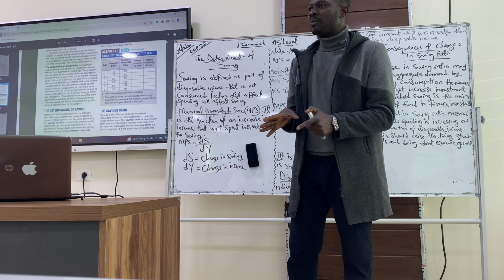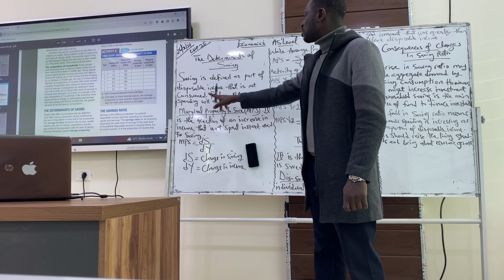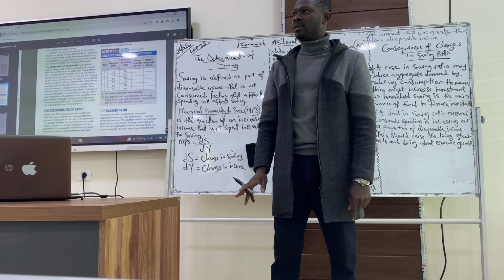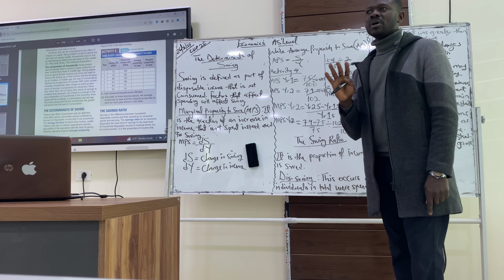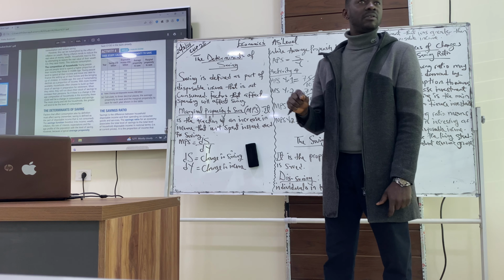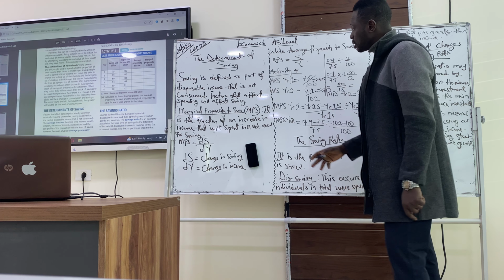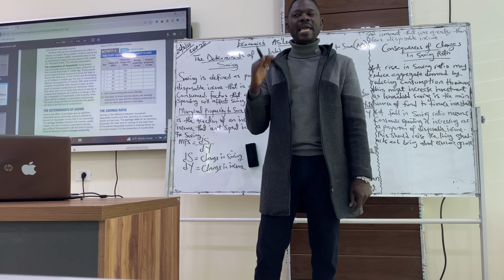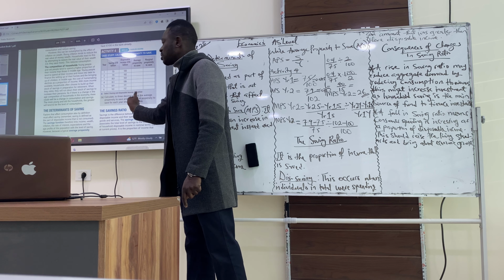Economics AS’Level(Marginal Propensity to Save)